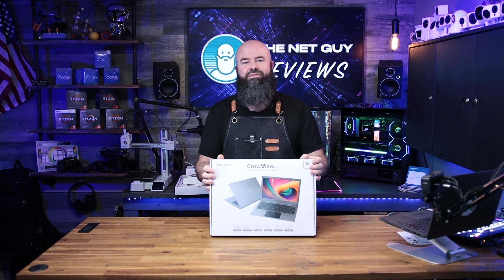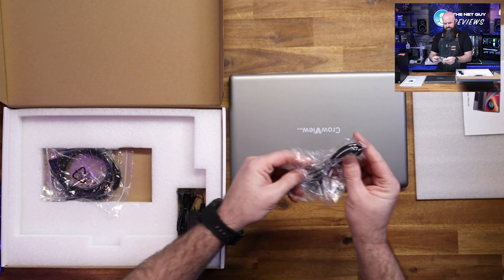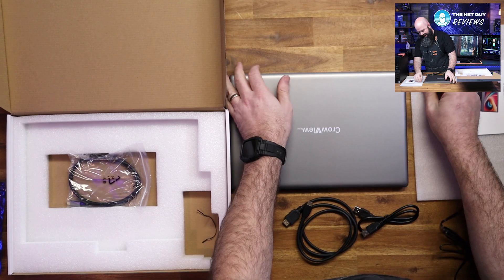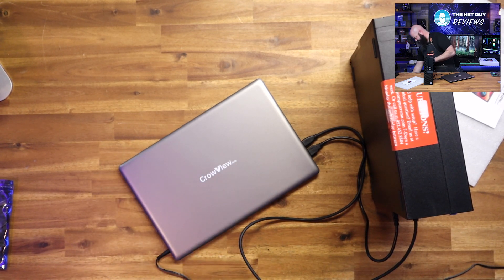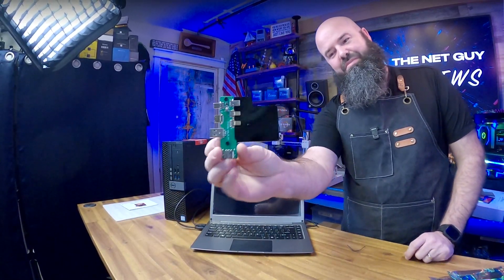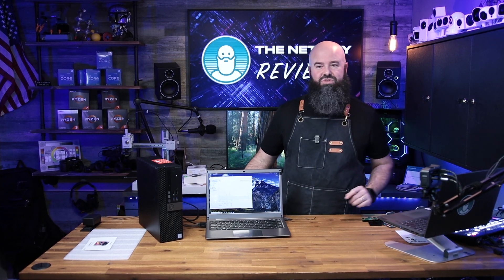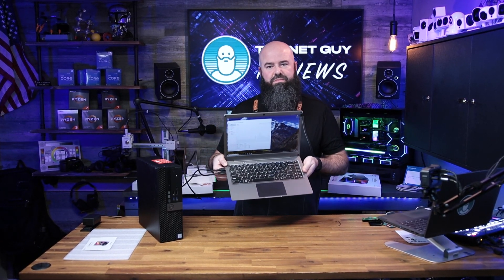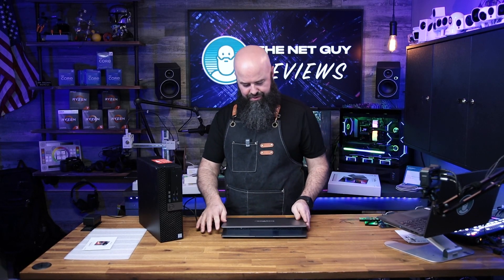Portable Monitor, Keyboard, and Mouse for Raspberry Pi 5, Android, Mini PC, and other devices!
This very unique screen, keyboard, and mouse turns your Raspberry Pi 5 into a full blown laptop.  Better than that, you can also use it with Mini PC into a Maxi-PC by adding the missing components when you need them. With a built in 5000 mah battery you can run this for hours unplugged.